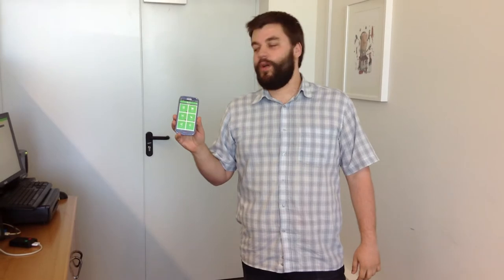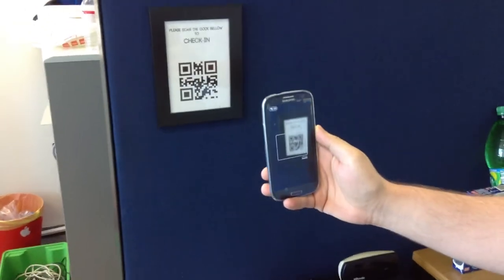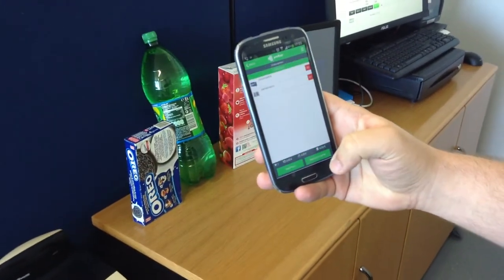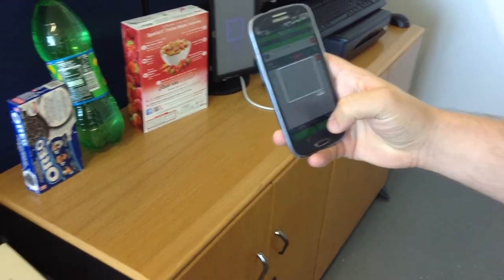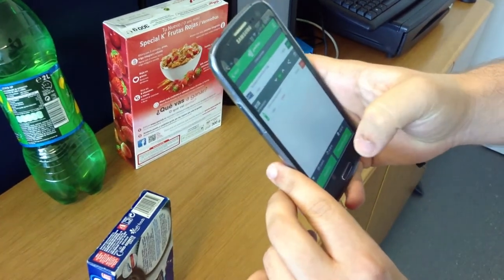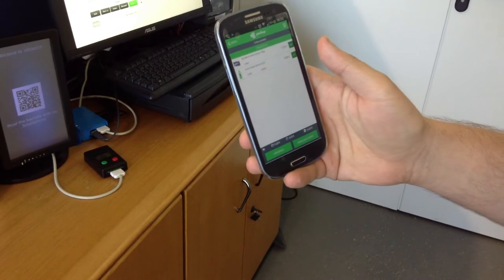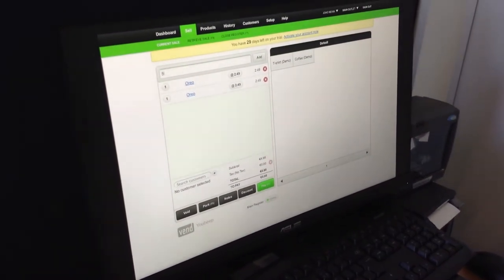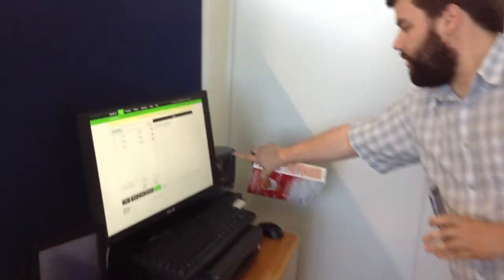Youbeep - VEND POS Integration